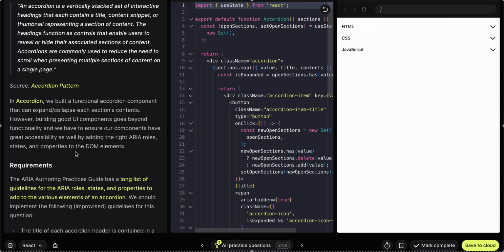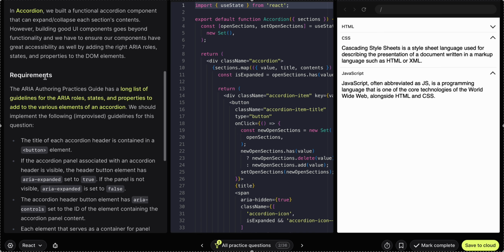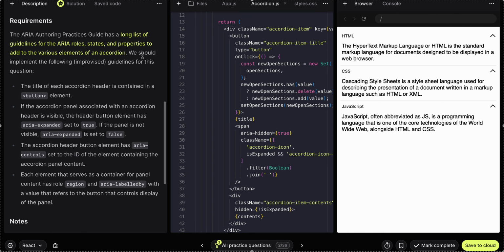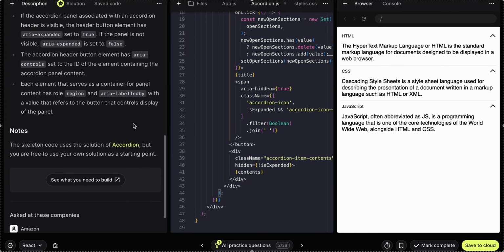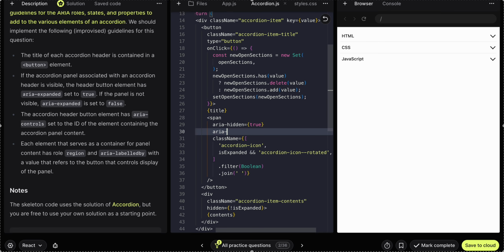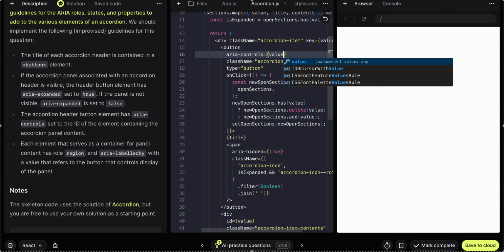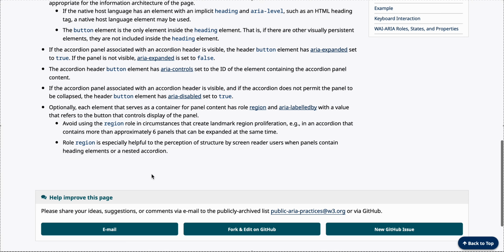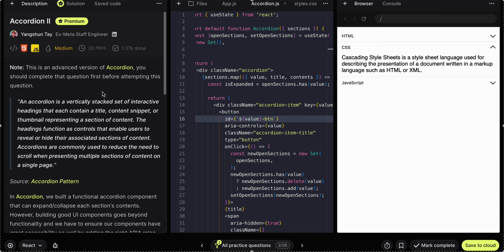Accordion 2 | GreatFrontend | Imposter Dev